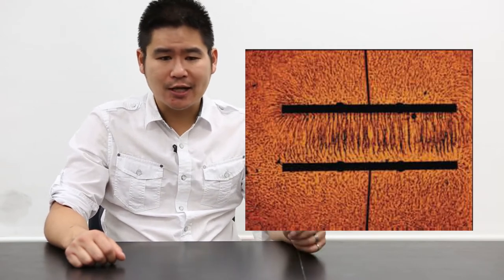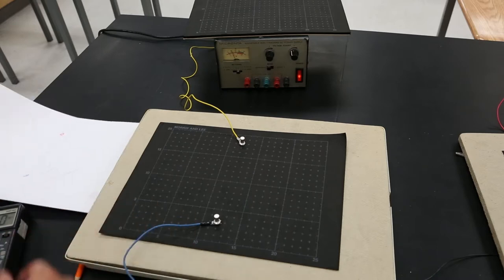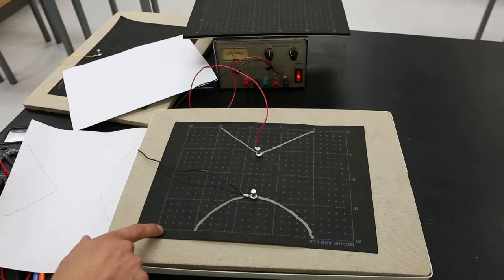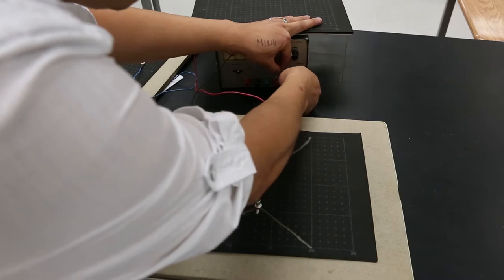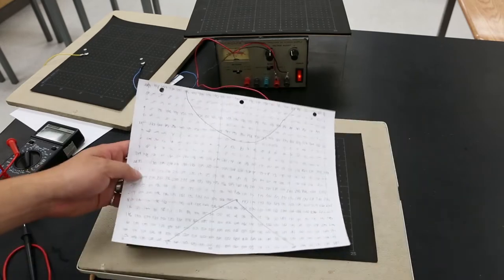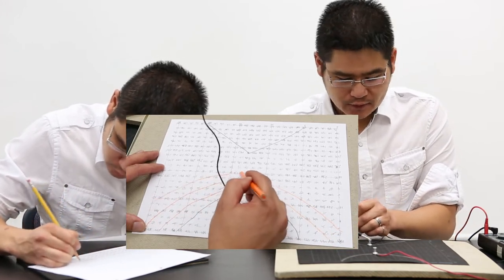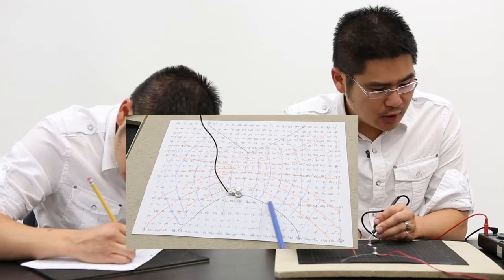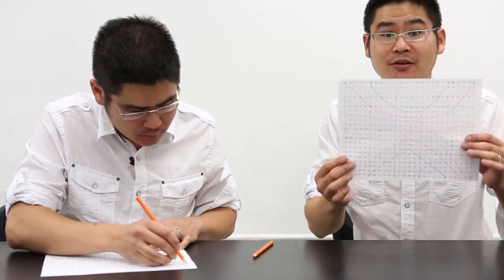Electric Field (E-Field) Lines Visualized using Morris & Lee Conductive Paper (Lab Instruction)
Background:
When connected to a power supply, the pre-made carbon paper sheets with conductive traces will have invisible electric field lines that flow from the positive rail to the negative rail. The separation between E-Field lines drawn represent the electric field intensity. Remember: like magnetic fields, E-Fields flow from positive to negative and never cross!

Procedure:
1. Connect the power supply to the two conductive traces of the carbon paper sheets and set the voltage to 5.00 V.

2. Set the voltmeter to 20 V and connect the black probe to the negative conductive trace on the carbon paper.

3. On a separate worksheet, draw the two conductive rails, then map the field by touching the positive red probe at every single crosshair on the conductive paper and take note of the potential difference at each crosshair.

Observations & Analysis:
1. Connect all cross-hairs of equal voltages (or equal potential) by drawing curves of best-fit on your worksheet. Trace at least ten equipotential lines within the space of the two conductive traces

2. Using a different colour than the one you used to draw your equipotential lines, draw several e-field lines that leave from the positive conductive rail and cross through each equipotential line at 90°. These lines should terminate at the negative conductive rail. Don't forget to include arrows to indicate direction of each e-field line.

3. What would happen to the field diagram if the voltage of the power supply was increased?